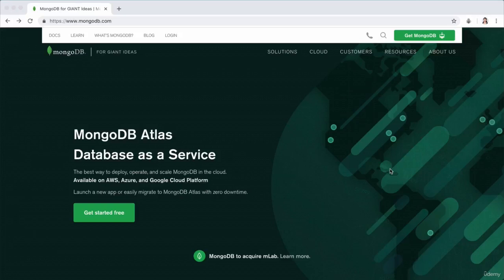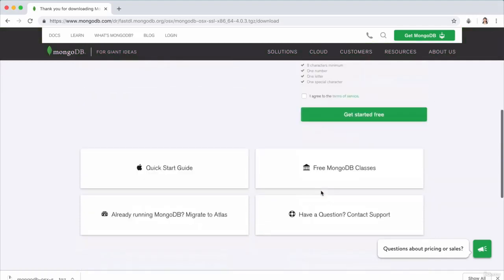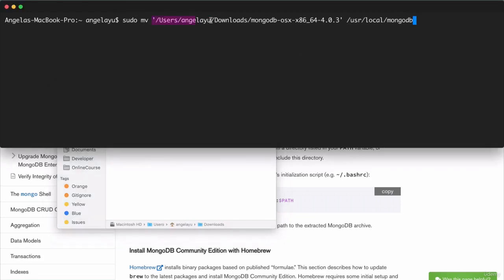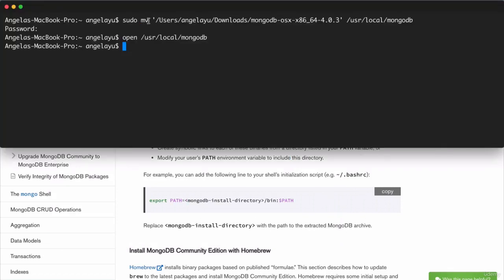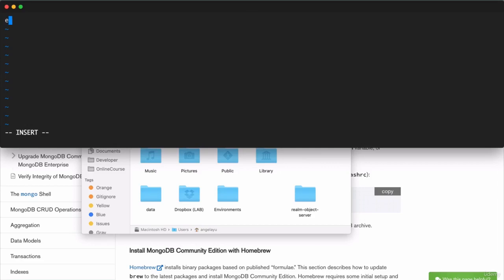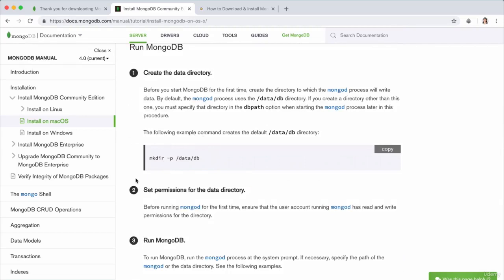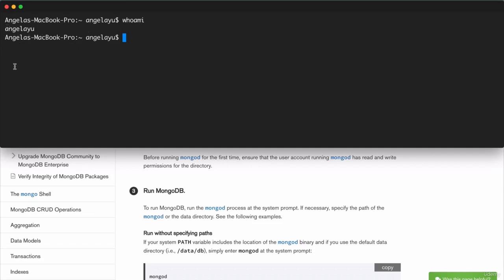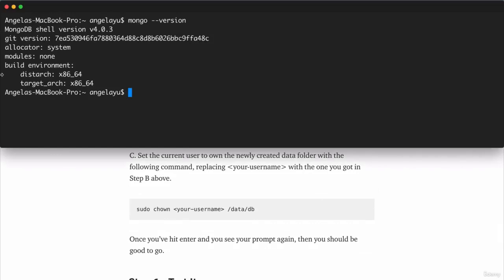Installing Mongodb On Mac